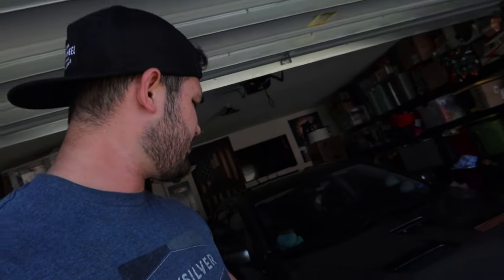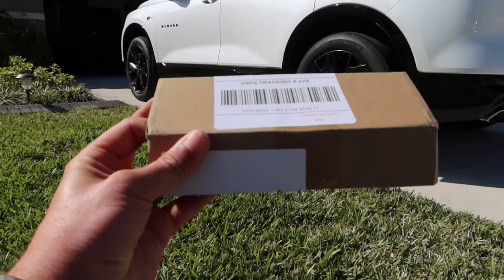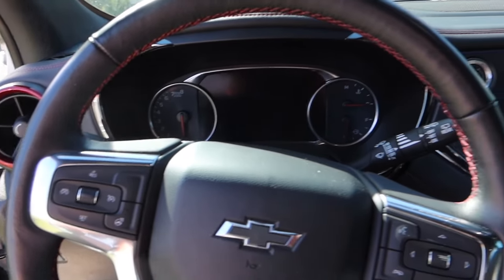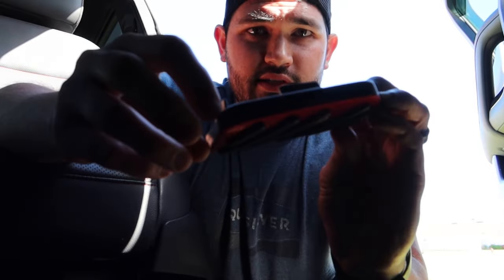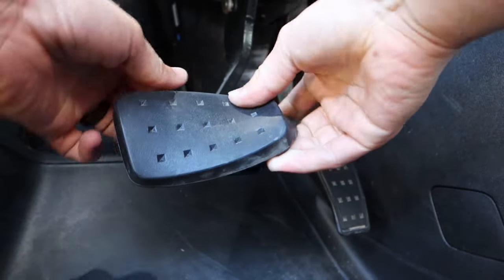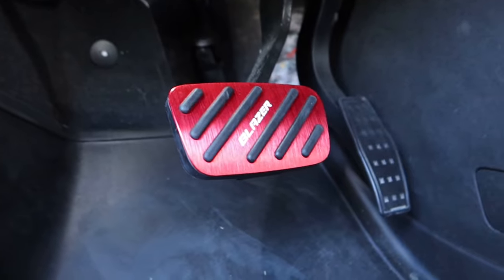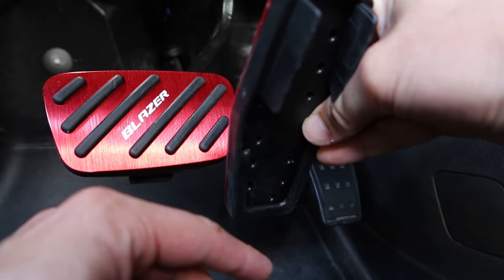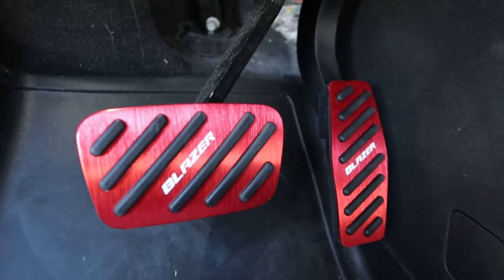2019-2023 Blazer No Slip Pedal Upgrade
Much needed asthetic upgrade to the Chevy Blazer. What do you think about this quick and style changing MOD?

Reach out!